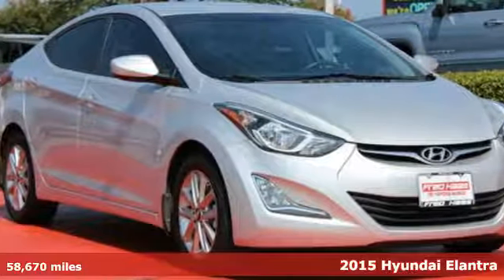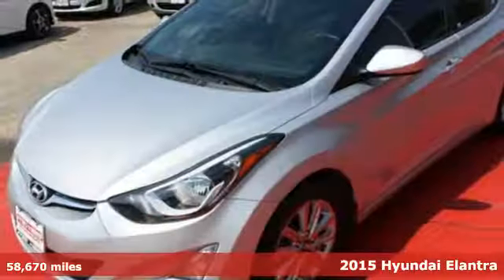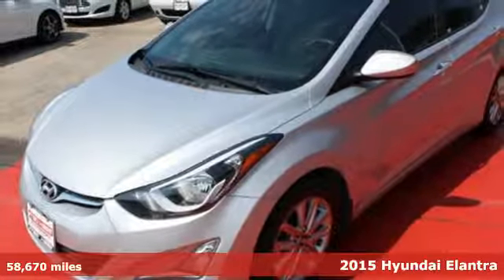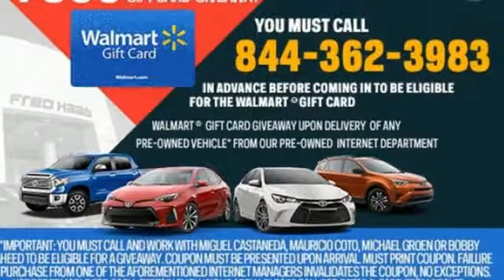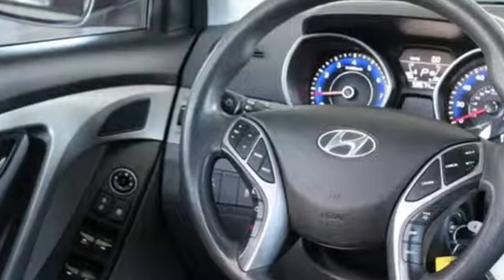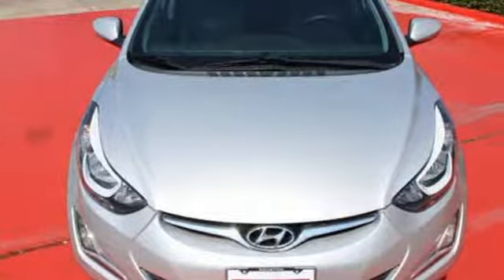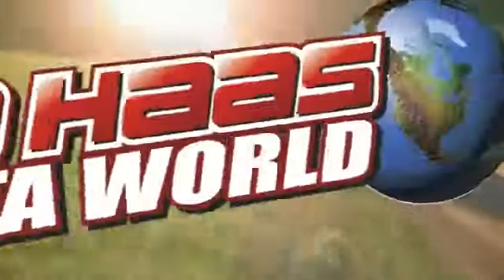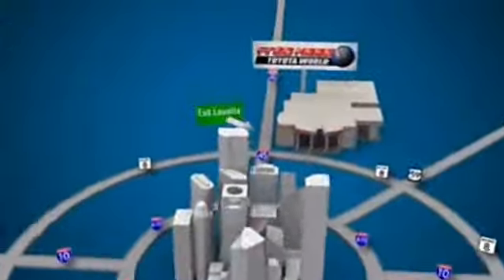Used 2015 Hyundai Elantra Spring TX, TX FU279151T - SOLD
Year: 2015
Make: Hyundai
Model: Elantra
Trim: SE
Engine: 4 Cyl. 1.8 L
Transmission: Automatic
Color: Silver
Mileage: 58670
Stock #: FU279151T
VIN: KMHDH4AE9FU279151
Scores 38 Highway MPG and 28 City MPG! Carfax One-Owner Vehicle. This Hyundai Elantra delivers a Regular Unleaded I-4 1.8 L/110 engine powering this Automatic transmission. Window Grid Antenna, Wheels: 15 Alloy, Variable Intermittent Wipers.*This Hyundai Elantra Features the Following Options *Urethane Gear Shift Knob, Trunk Rear Cargo Access, Trip Computer, Transmission: 6-Speed Automatic w/SHIFTRONIC -inc: Active ECO system, Torsion Beam Rear Suspension w/Coil Springs, Tires: P195/65R15, Strut Front Suspension w/Coil Springs, Spare Tire Mobility Kit, Single Stainless Steel Exhaust, Side Impact Beams.*Know You're Making a Reliable Purchase *Carfax reports: Carfax One-Owner Vehicle, No Damage Reported, No Accidents Reported, 6 Service Records.*Limited Lifetime Engine Warranty *Any Asian import vehicles with less the 100,000 miles on the odometer at point of sale and have been through service, or are 7 years old or newer qualify for a limited lifetime engine warranty.*Stop By Today *For a must-own Hyundai Elantra come see us at Fred Haas Toyota World, 20400 Interstate 45, Spring, TX 77373. Just minutes away!

Address:
20400 Interstate 45 North